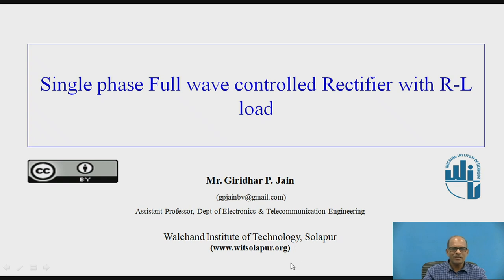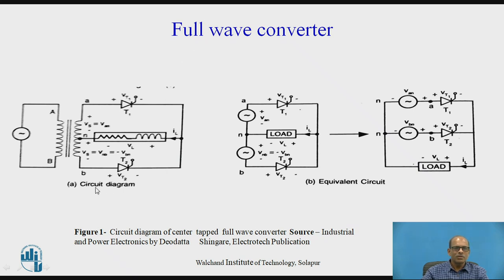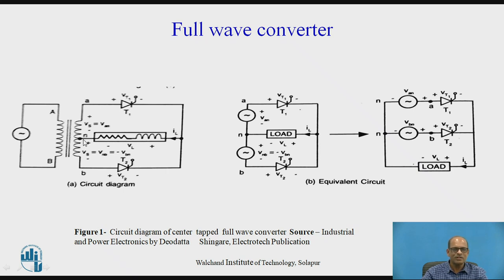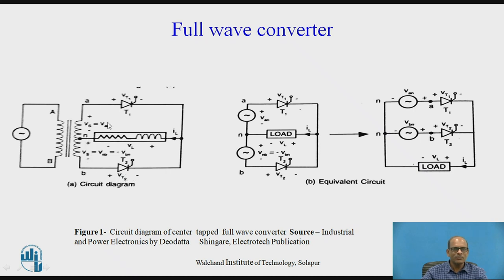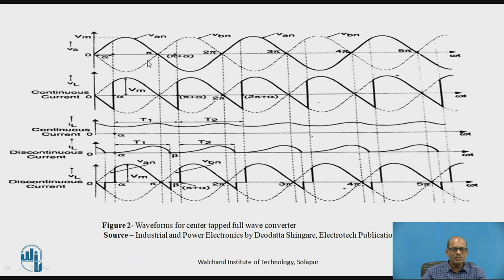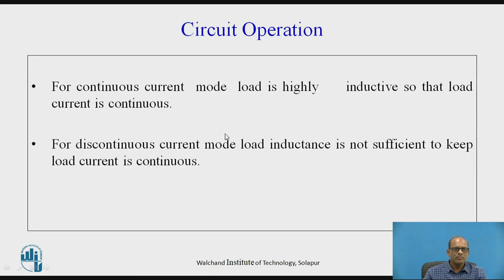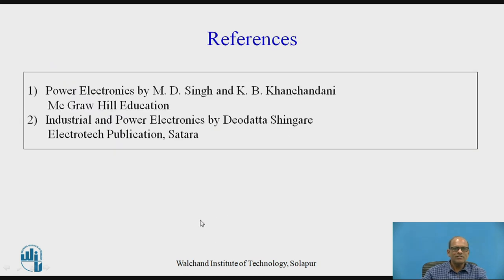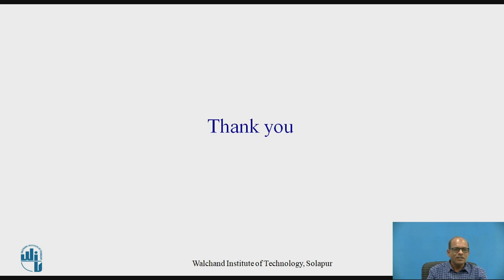Single phase full wave controlled rectifier with RL load